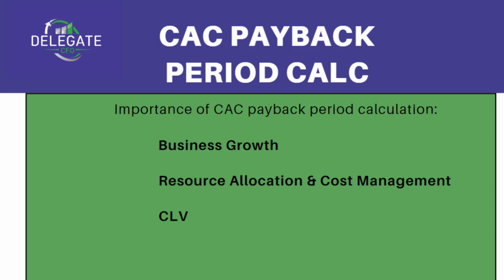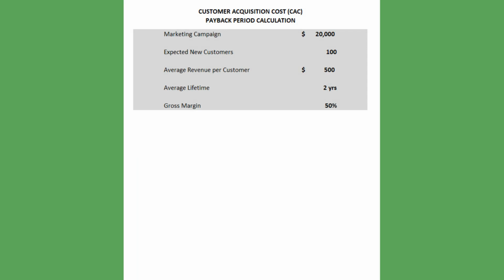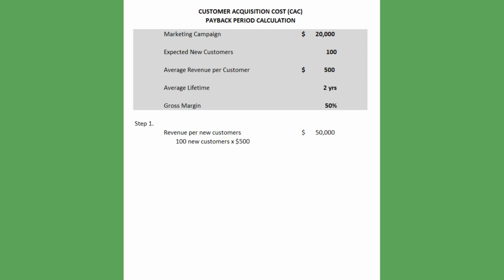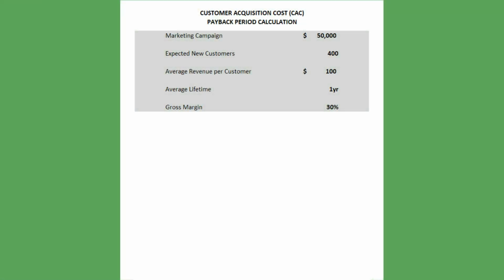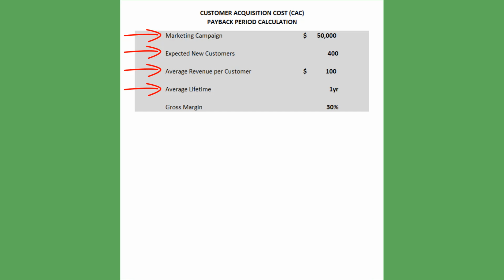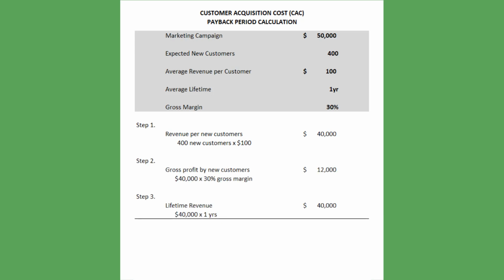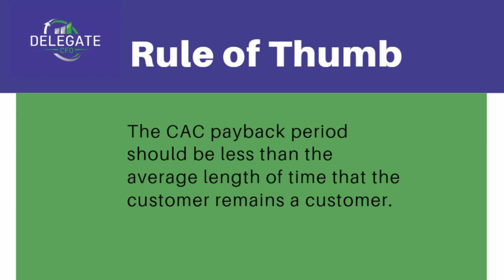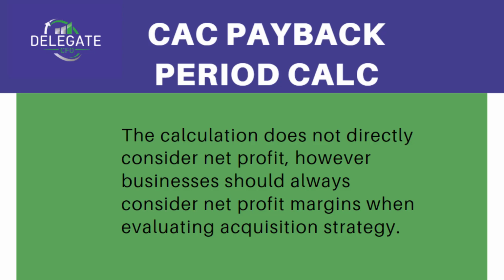CAC Payback period calculation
In this video, we discuss the CAC payback period calculation. The calculation  estimates the time it takes for a business to recover the cost associated with acquiring a new customer and start generating a profit.